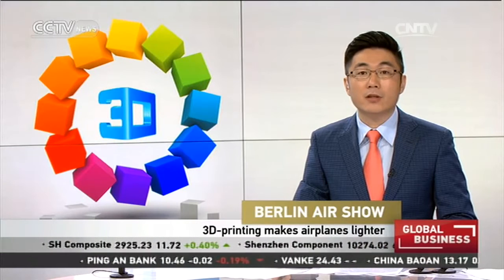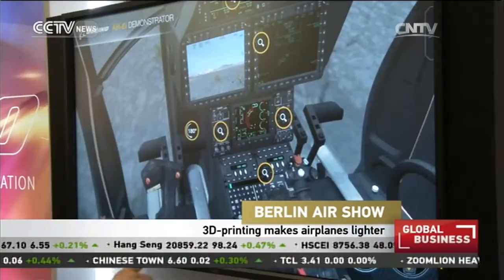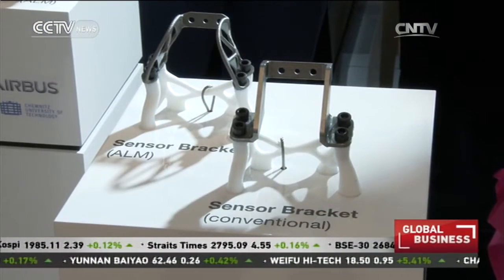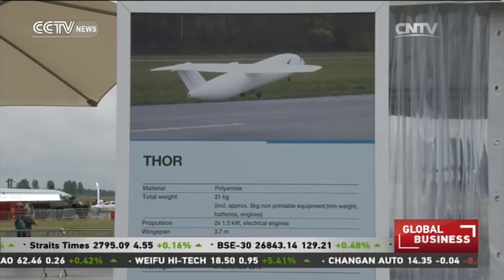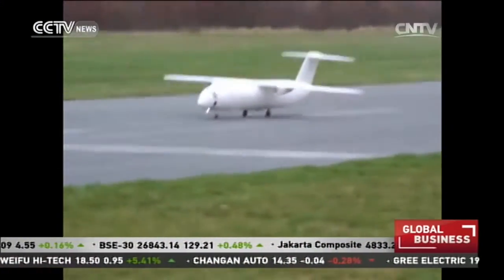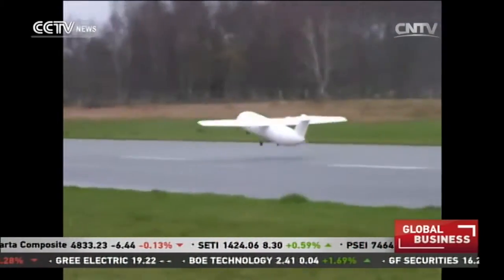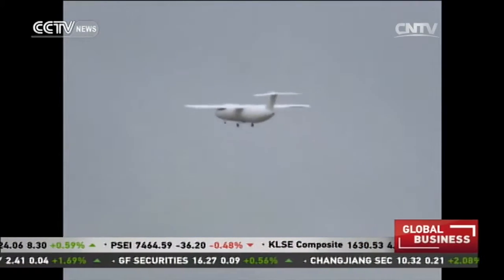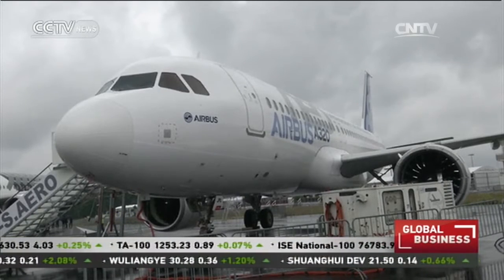Berlin Air Show: 3D-printing makes airplanes lighter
BERLIN AIR SHOW